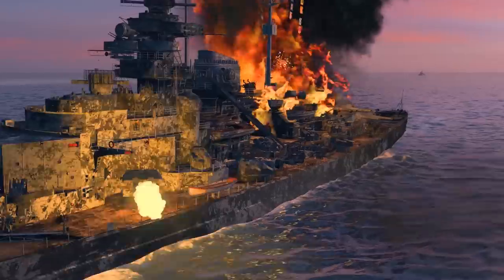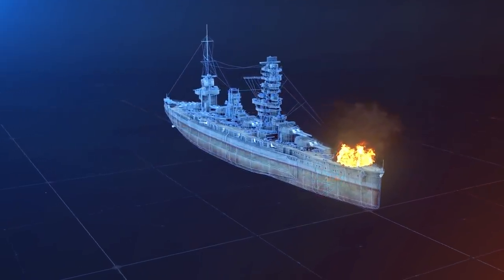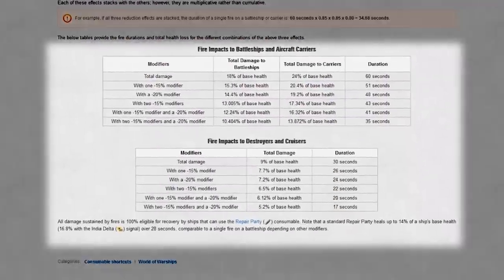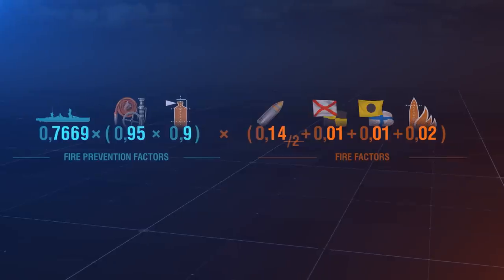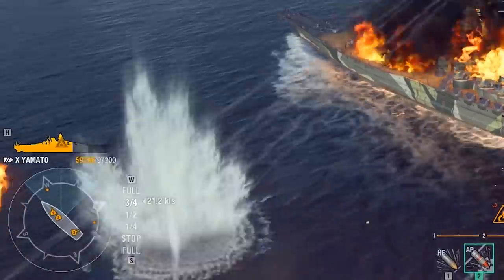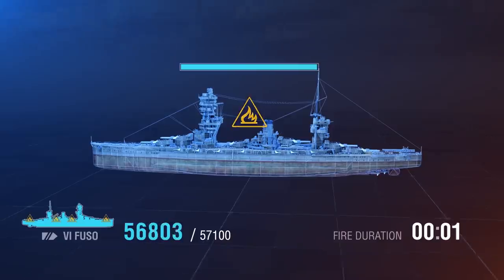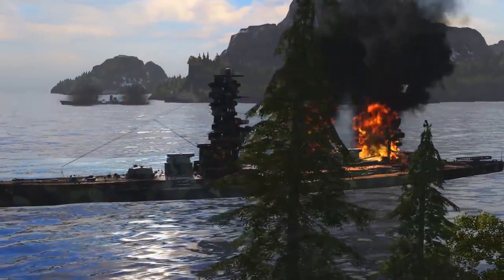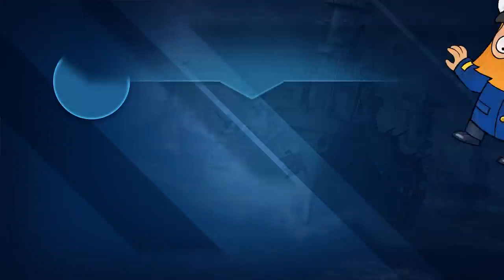How it Works: Fire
For information on exact fire values, please go to our wiki
There have been a lot of changes in the game since the day we released the How It Works episode in which we discussed fires. We've updated the old episode so that all the information matches the current state of the game.

How are the chances of fire calculated? How can you reduce a fire’s duration? Learn the answers to these questions and more in this episode!